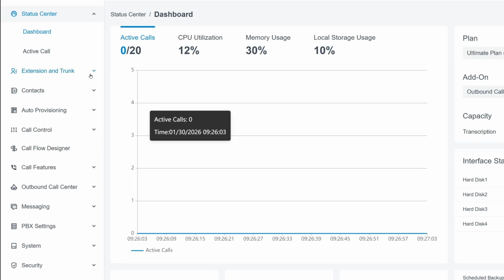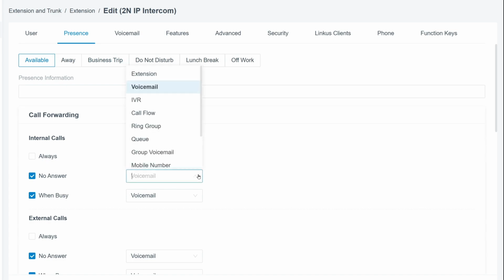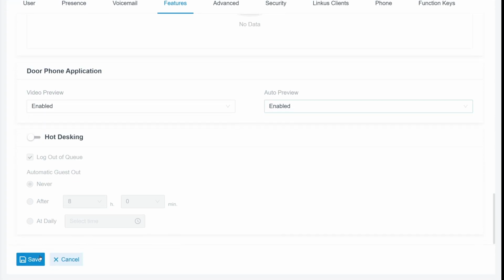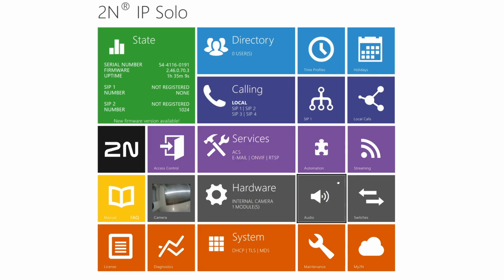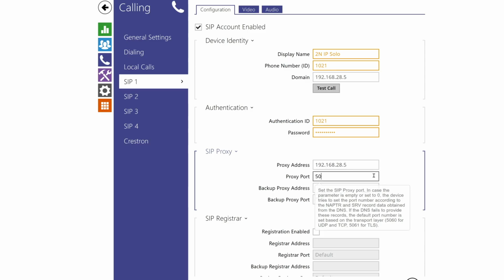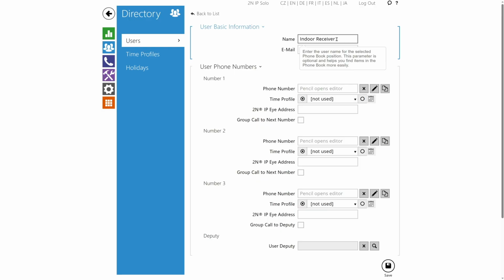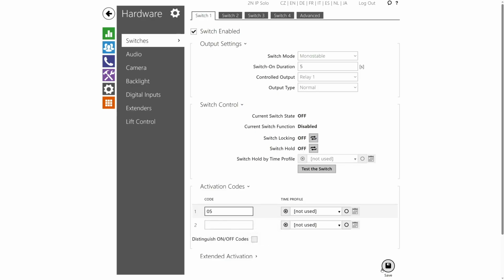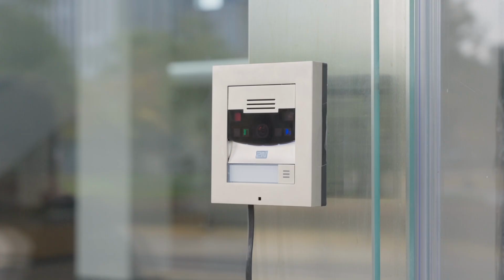[Configuration Guide] Integrate 2N IP Intercom with Yeastar P-Series PBX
This video walks you through how to integrate 2N IP intercom devices with Yeastar P-Series PBX System to implement functions such as video intercom, access control, and intercom call forwarding.